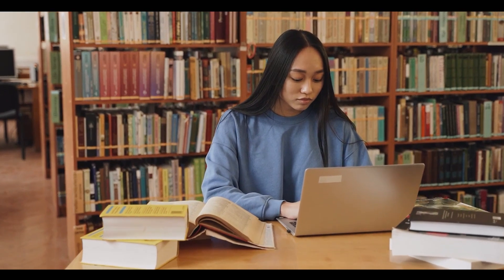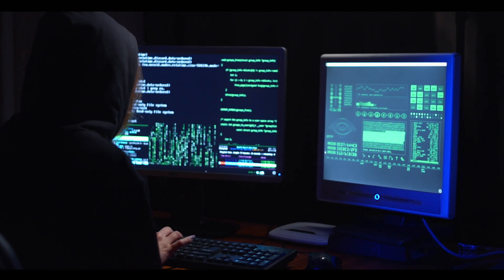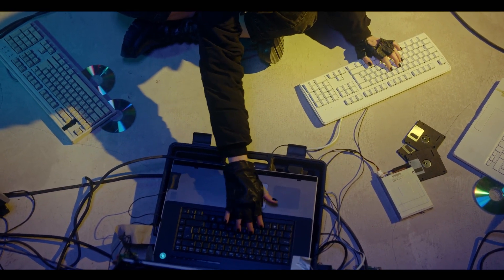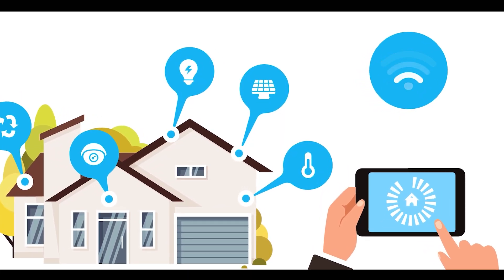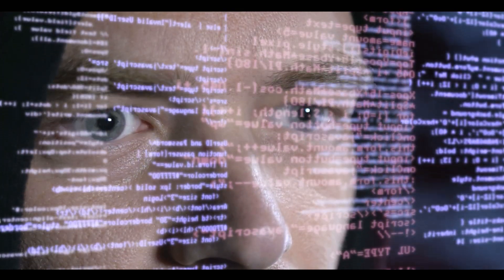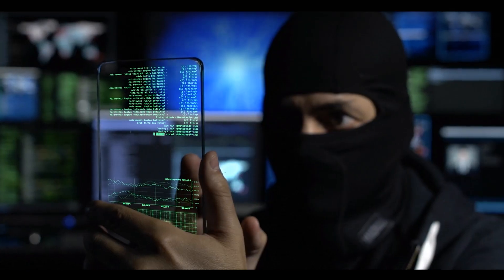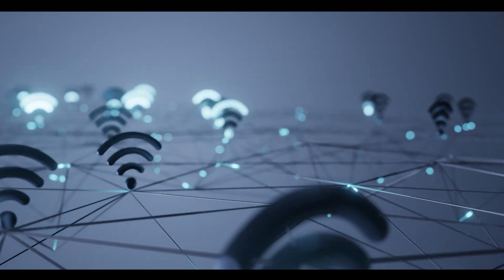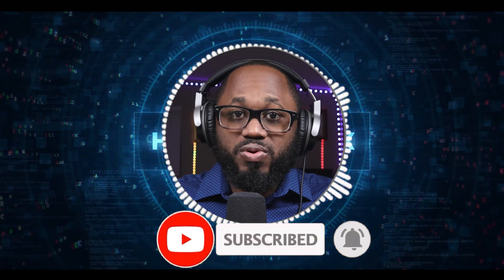How Hackers Spy On You From Your WiFi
How Hackers spy on you from you WiFi is what I talk about in my latest video. Hackers can spy on you from your WiFi by listening to your WiFi signals in your home.